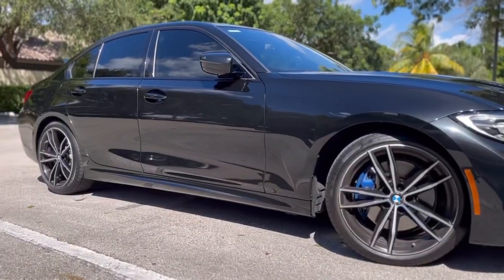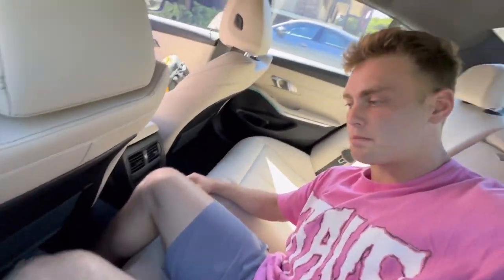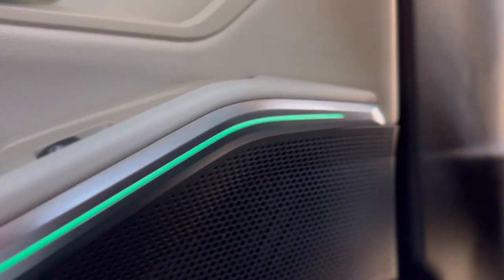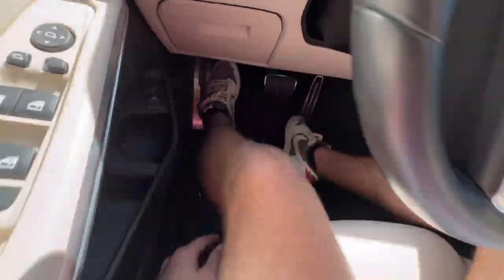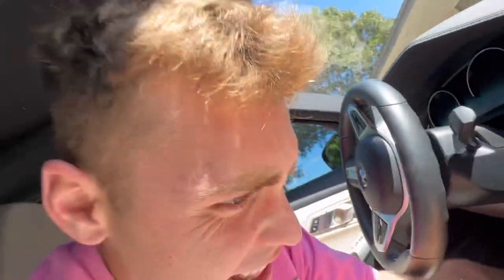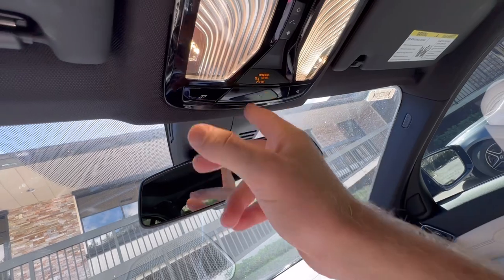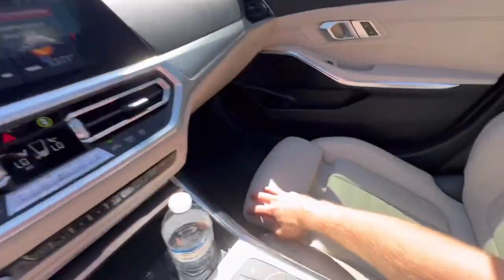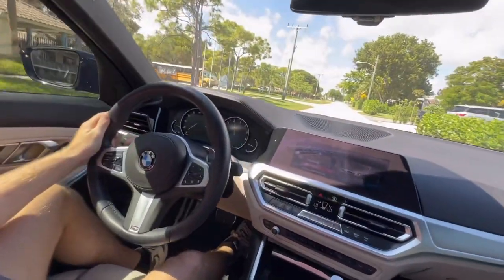I BOUGHT MY DREAM CAR!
I have finally bought my DREAM CAR! After all these years of hard work and dedication I’ve been able to acquire this by staying passionate with what I love doing! I hope this inspires anyone who has a goal even if it’s materialistic to go full force with what you love doing and make it happen!